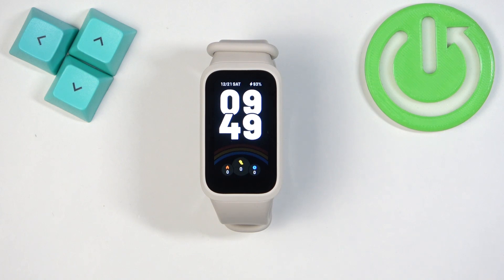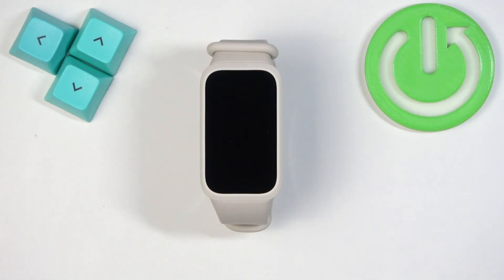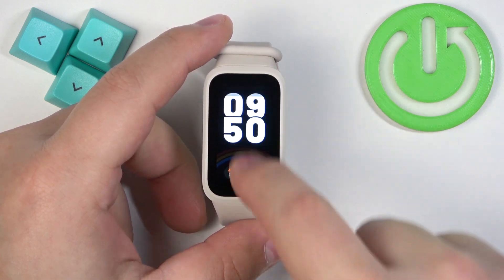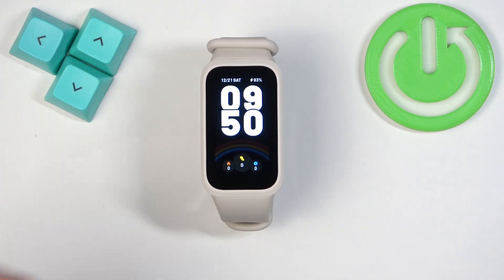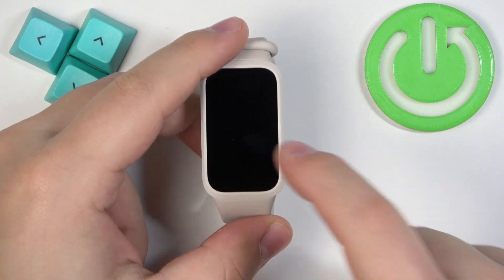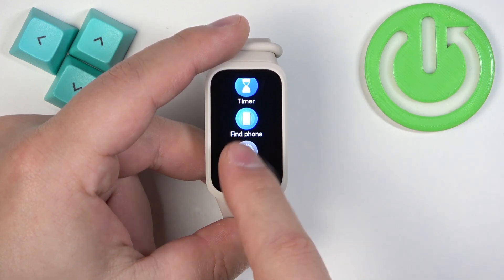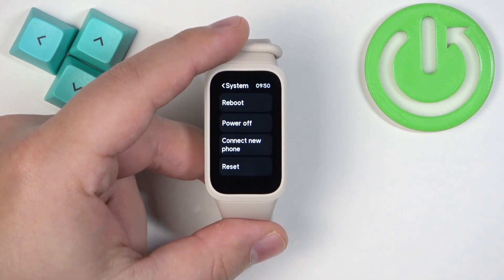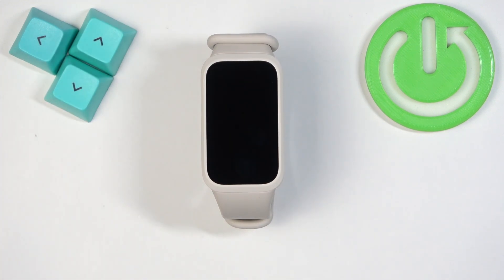XIAOMI Smart Band 9 Active – How to Perform a Hard Reset (Factory Reset Guide)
In this tutorial, we’ll show you how to perform a hard reset on your XIAOMI Smart Band 9 Active. Whether you're troubleshooting issues, preparing to sell or pass it on, or just want to restore factory settings, this step-by-step guide will walk you through the process. Learn how to reset your band using the device itself or via the Mi Fit or Zepp Life app to bring it back to its original state.

How to perform a hard reset on your XIAOMI Smart Band 9 Active
Step-by-step guide to factory reset your XIAOMI Smart Band
How to reset your XIAOMI Smart Band 9 Active using the Mi Fit or Zepp Life app
What to do if your XIAOMI Smart Band 9 Active is not responding to the hard reset
How to prepare your XIAOMI Smart Band 9 Active for a fresh start after a factory reset